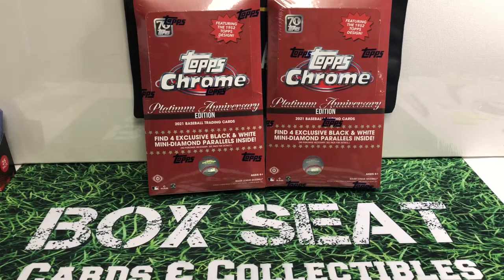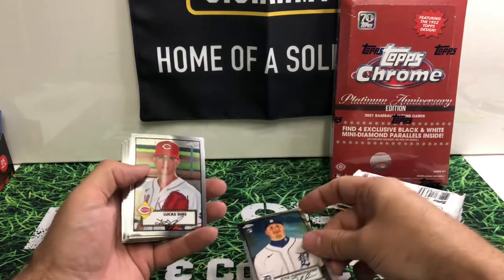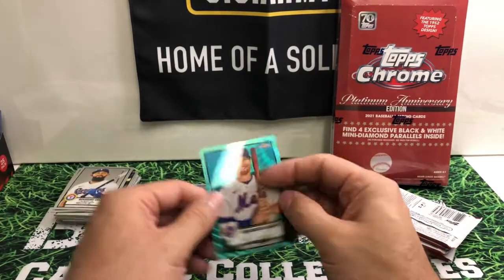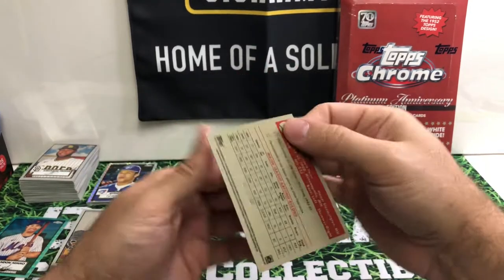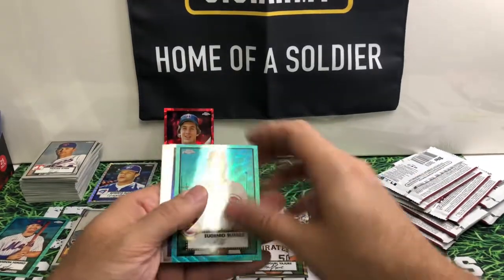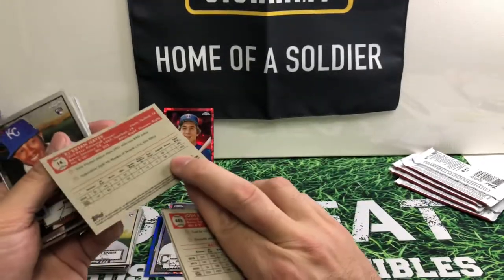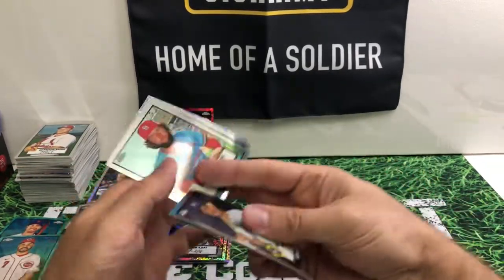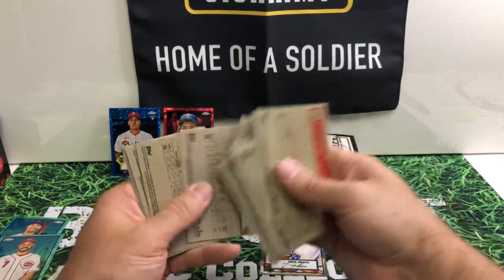2021 Topps Chrome Platinum Anniversary Lite Boxes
Hey Everyone

Join me as I open two 2021 Topps Chrome Platinum Edition Lite Boxes.

See what parallel cards I pull, while looking for autos and other possible numbered cards or inserts.